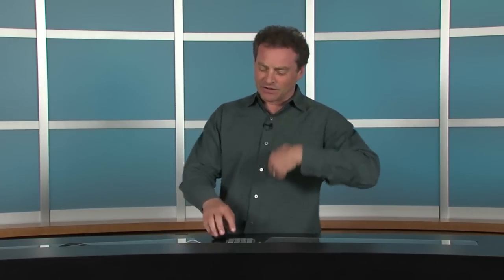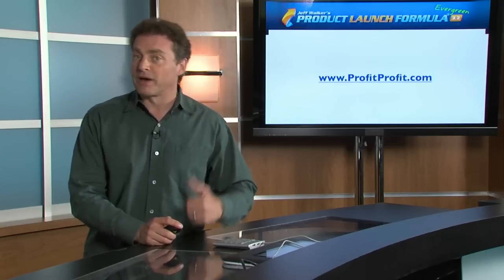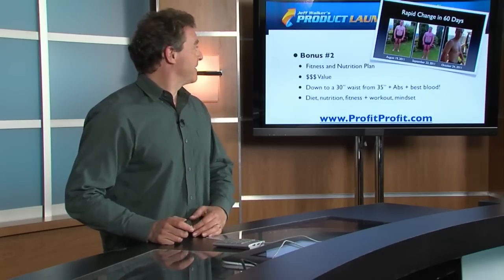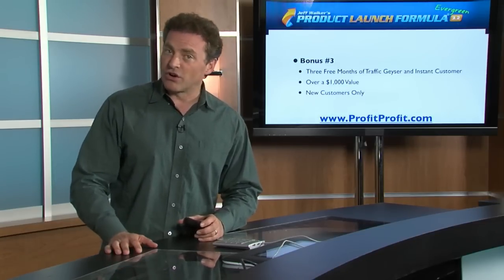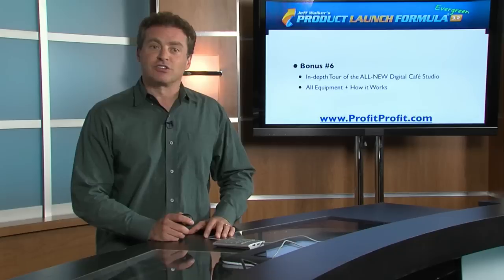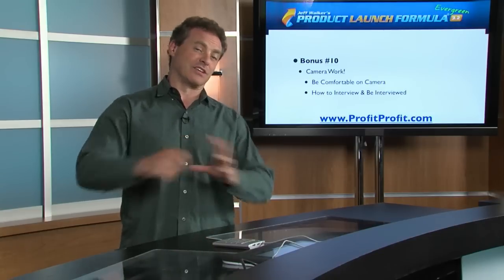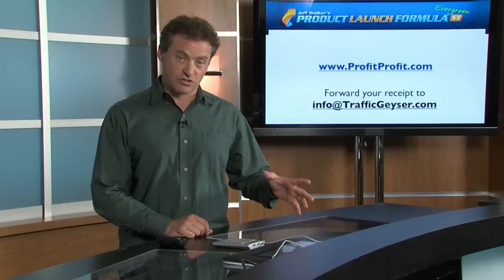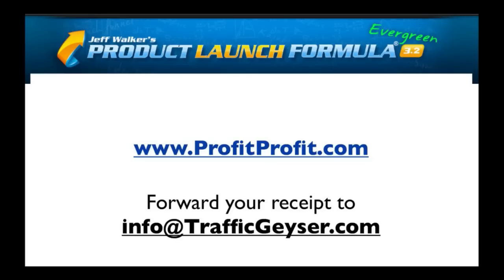Jeff Walker Product Launch Formula Bonus from Mike Koenigs at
this is a list of all the bonuses I'm giving away for anyone who invests in Jeff Walker's Product Launch System.

Instructions on how you get the bonuses are in the video.